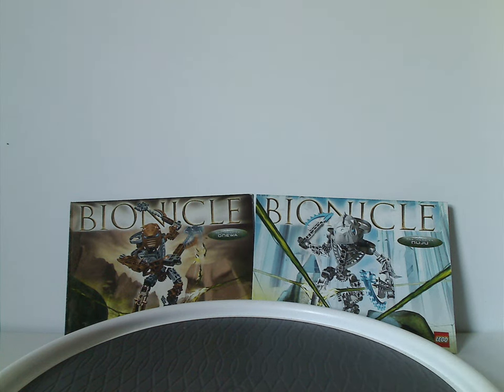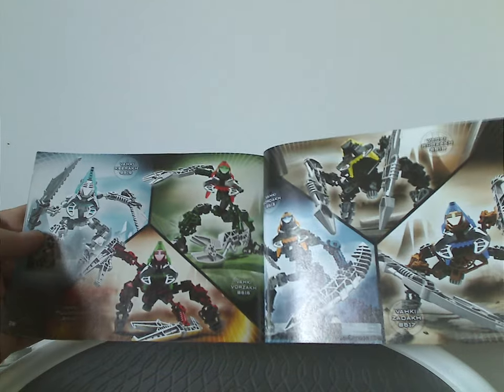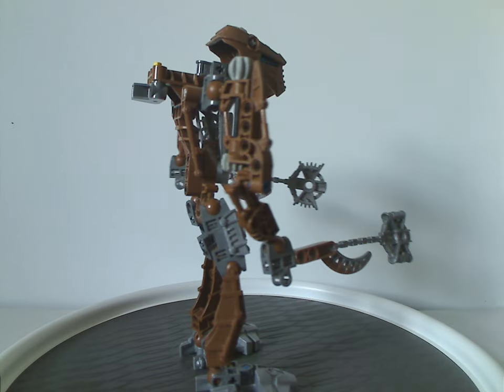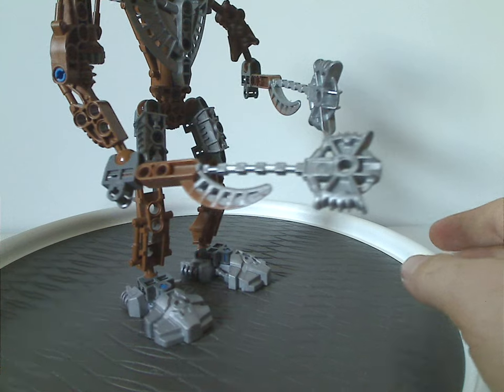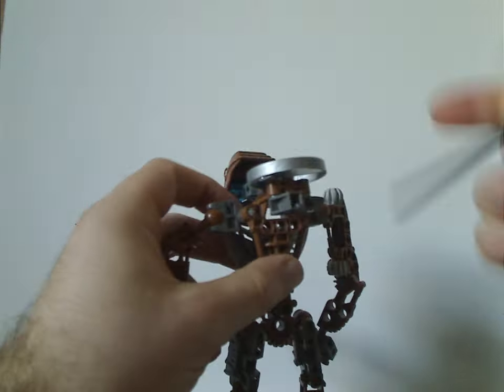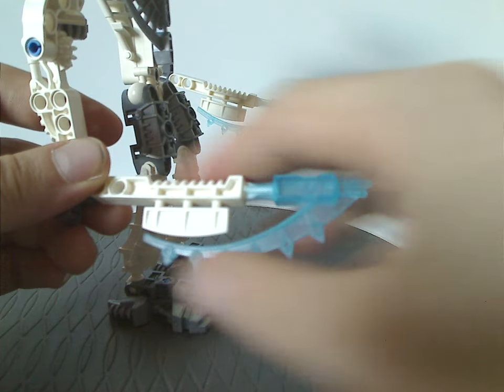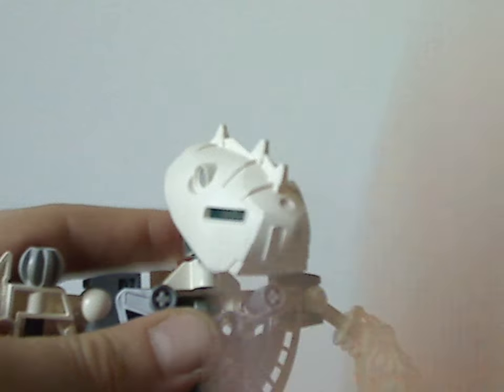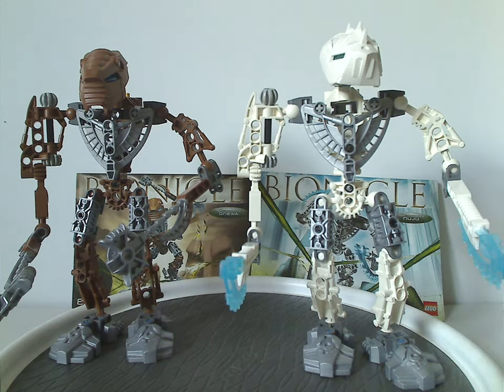Lego Bionicle Review: Toa Hordika: Onewa & Nuju 2005